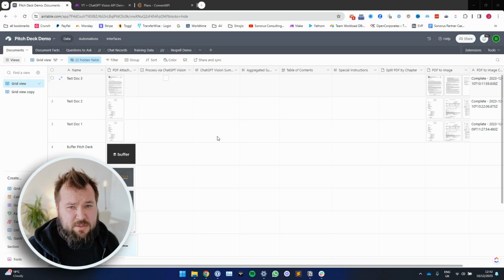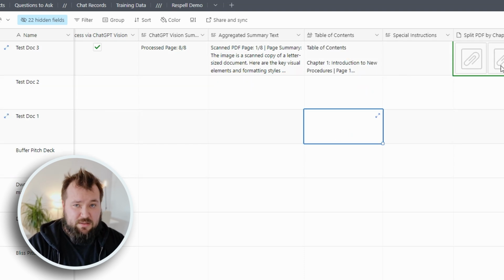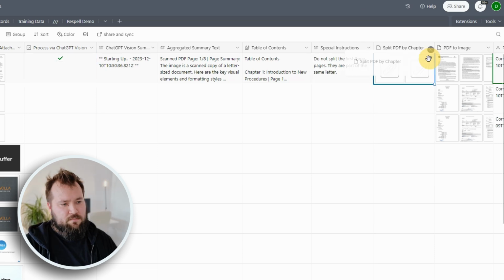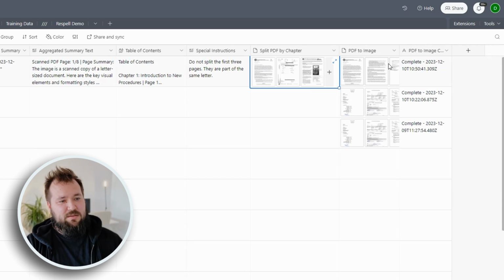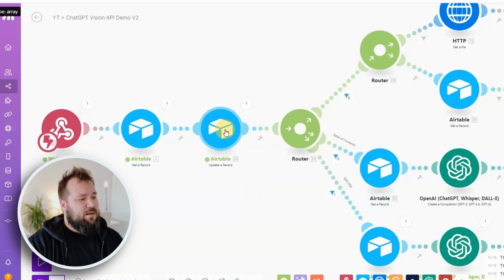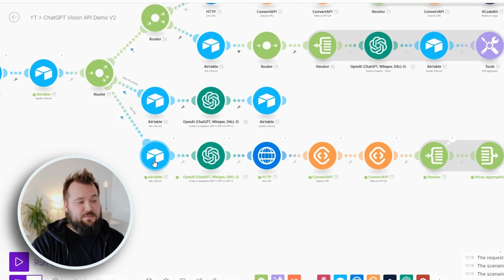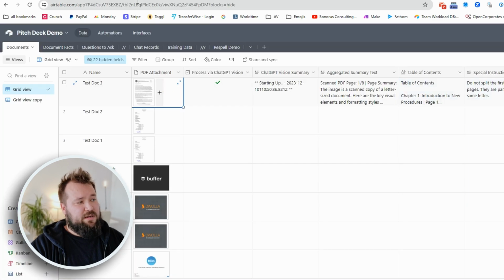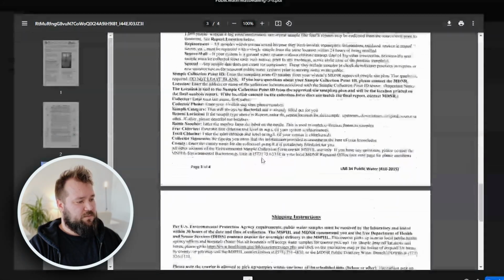ChatGPT Vision: AI-Powered PDF Summarization & Insights Part 2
Revolutionize the way you handle PDFs! - This week, we're taking things up a notch in Part 2 of our series! While using more advanced applications of ChatGPT's Vision API, we're tackling two challenges: #1 Generating Tables of Contents (TOC) and #2 Going through PDFs with multiple pages  — subscribe for more insightful tech guides!

🛠️ Tools Used in This Video:

- OpenAI.com: ChatGPT-4 Vision is currently available for ChatGPT Plus and Enterprise users only.